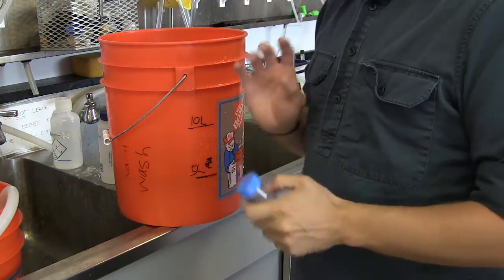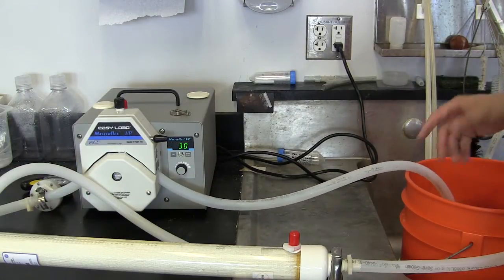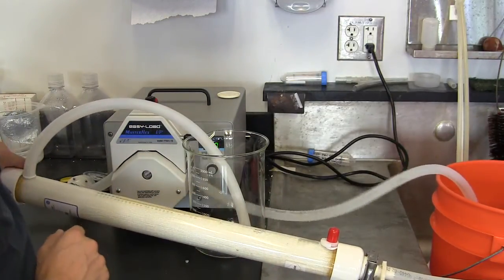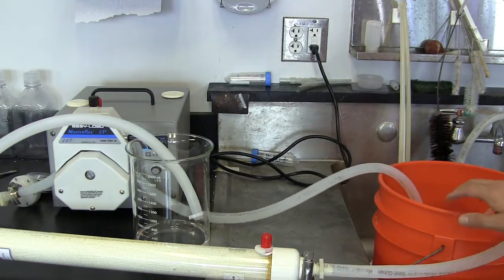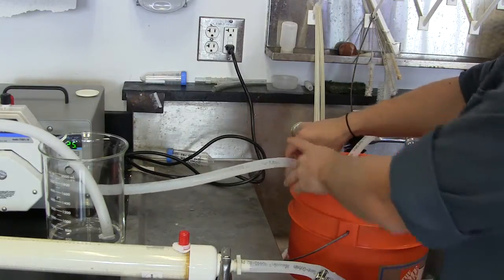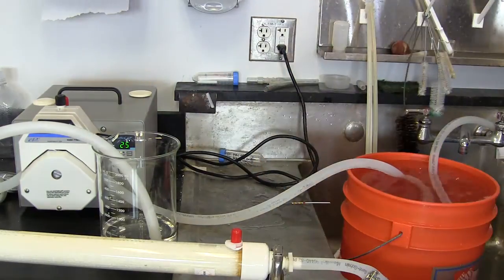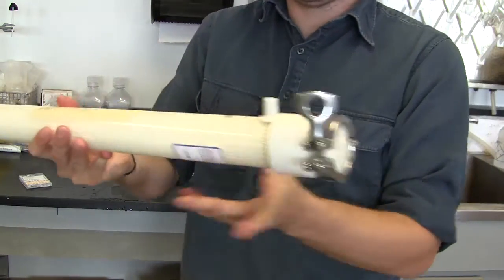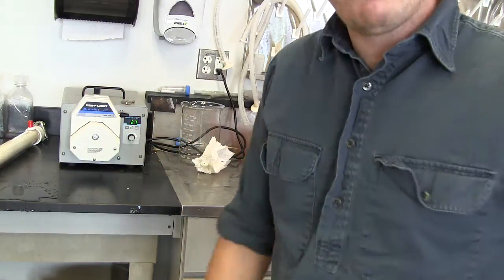How to Clean a TFF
How to clean a Tangential Flow Filter